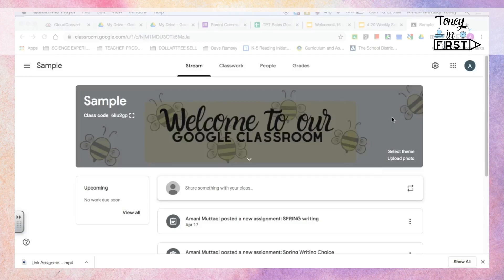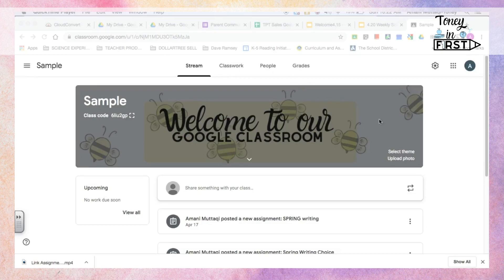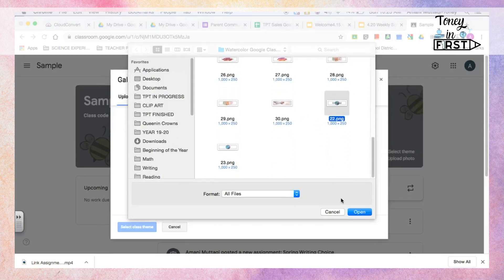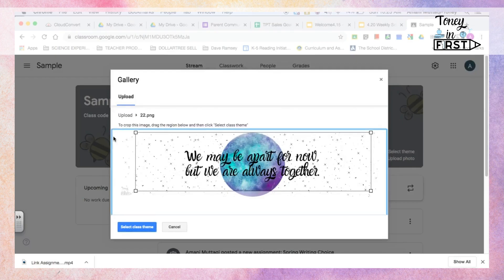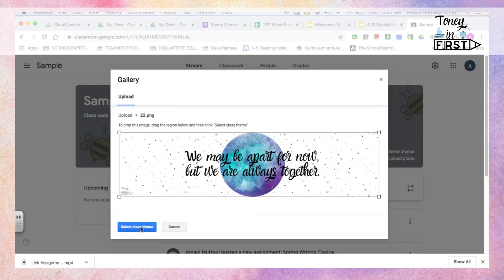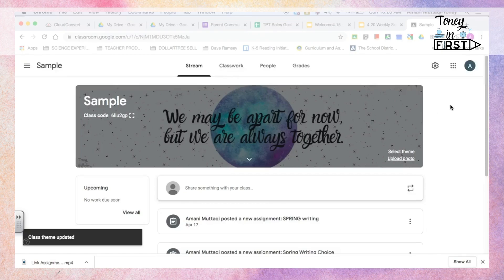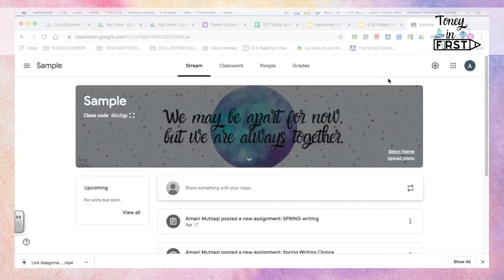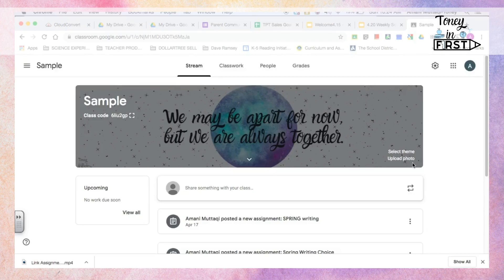How to Add a Banner to Google Classroom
Here is a tutorial to show how to upload a banner onto Google Classroom.
You can purchase the banners shown in this video at my TPT store.

Here are the links:
Watercolor Banners